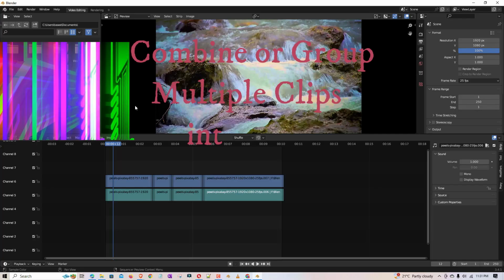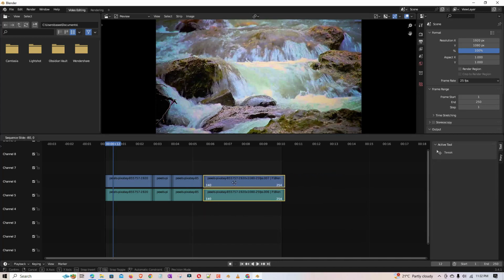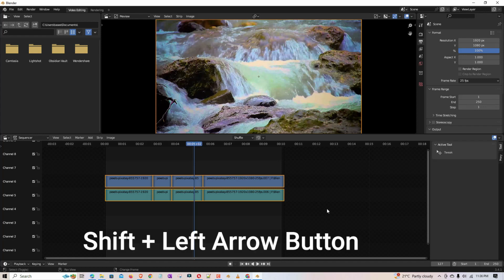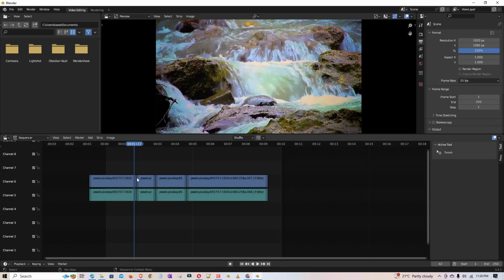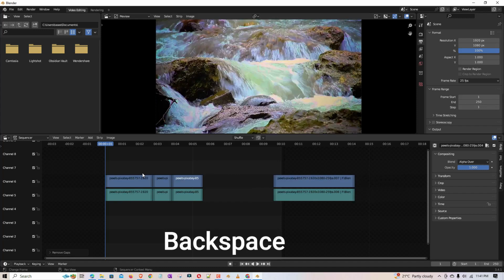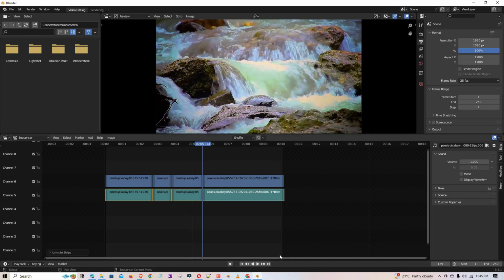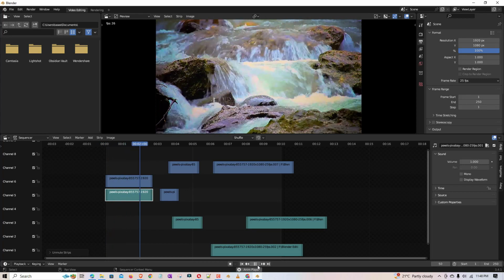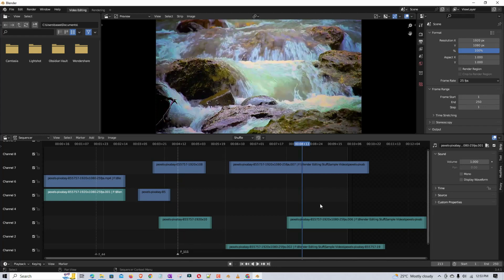Blender Video Editing Shortcuts | Part 3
"Unlock the power of efficiency in your video editing workflow with our comprehensive guide to Blender Video Editing Shortcuts! 🎬 Whether you're a seasoned pro or just diving into the world of video editing using Blender, this tutorial covers essential keyboard shortcuts, hotkeys, and time-saving techniques. Learn how to navigate the Blender video editor like a pro, boost your editing speed, and enhance your overall productivity. From beginner basics to advanced tips, this tutorial is your go-to resource for mastering Blender shortcuts and elevating your video editing skills. 🚀 Dive in now and take your editing game to the next level! Blender VideoEditing Shortcuts Tutorial"